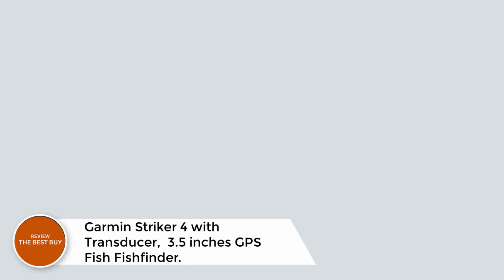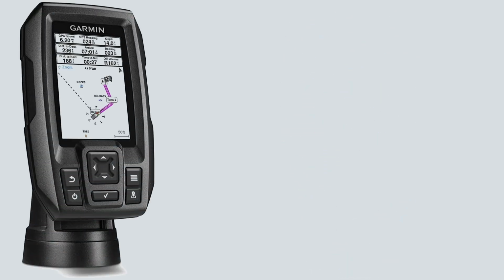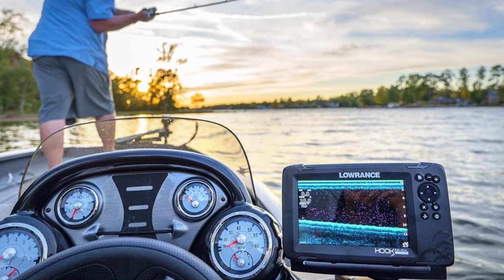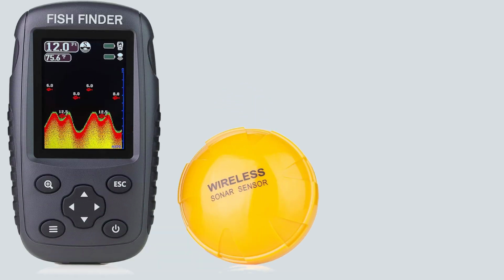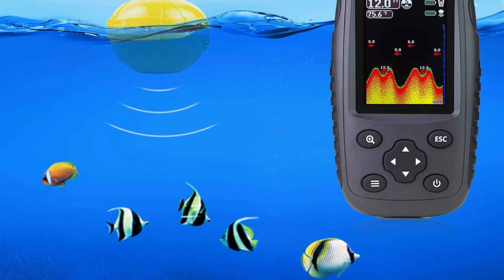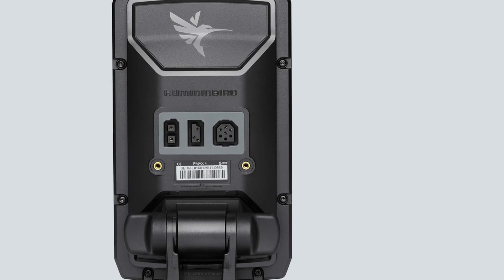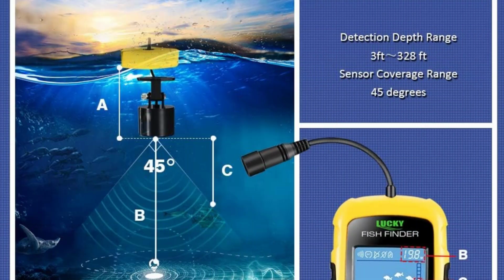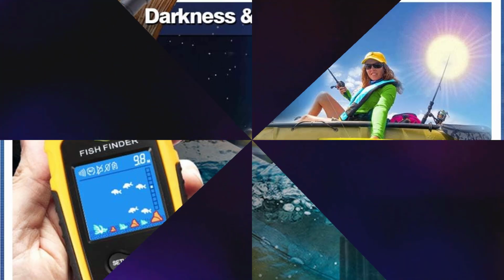**Best Fish Finder for Beginners: Must-Have Tech for Anglers**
~ Product Link ~
 1. Title:  Garmin Striker 4 with Transducer,  3.5 inches GPS Fish Fishfinder.

2.  Title: Lowrance HOOK Reveal Fish Finders with Transducers.

3. Title: Venterior Portable Rechargeable Fish Finder Wireless Sonar Sensor.

4. Title: Humminbird  PIRANHAMAX 4 Fish Finder.

5. Title:  LUCKY Kayak Portable Fish Finder.